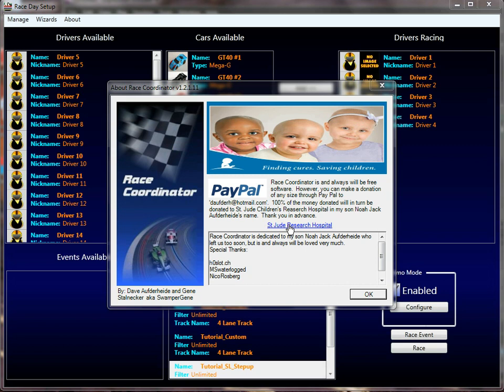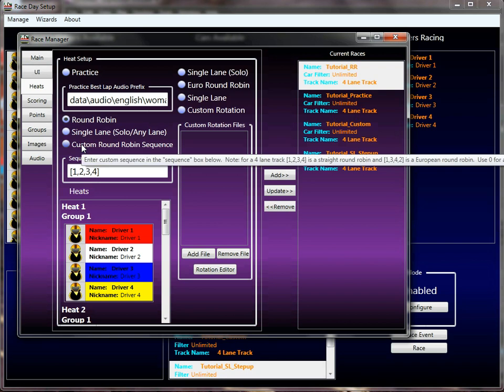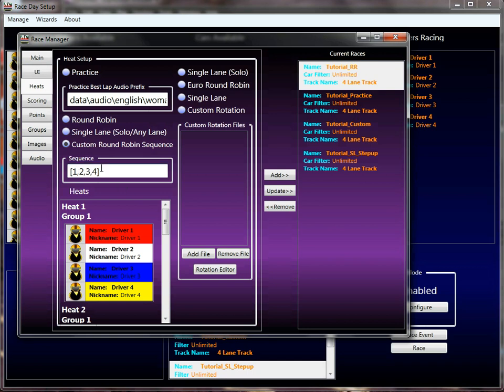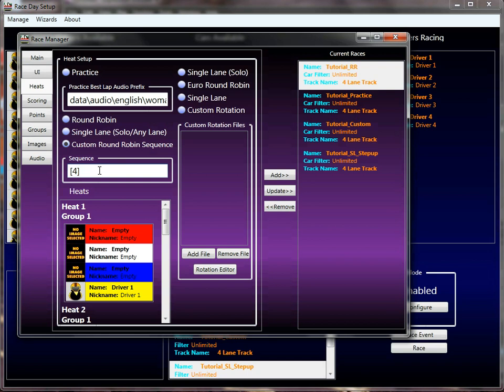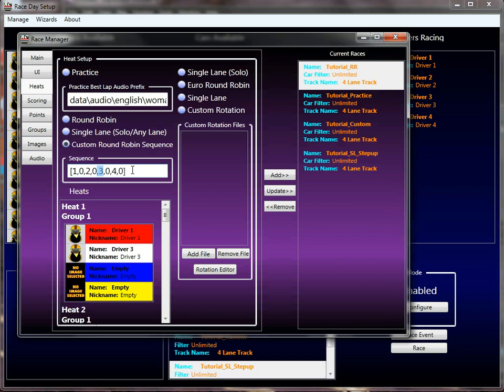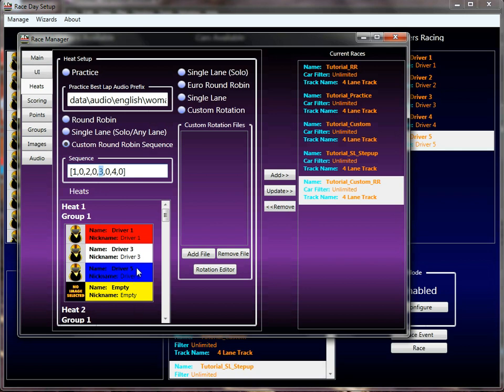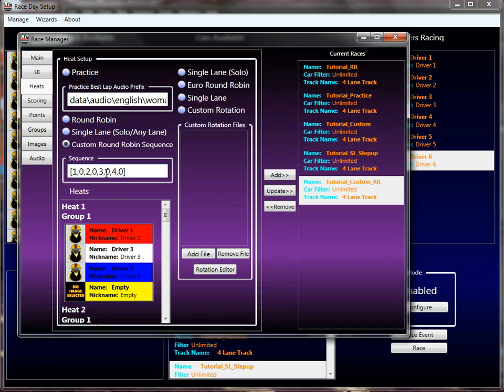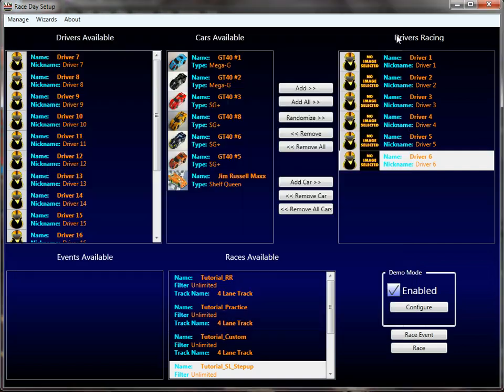Race Coordinator Tutorial -- Custom Round Robin Forcing Two Track Marshals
This Race Coordinator Tutorial demonstrates how to setup a round robin race in which no matter how many drivers turn out, there will always be two track marshals.  This uses a custom round robin heat rotation to accomplish this.